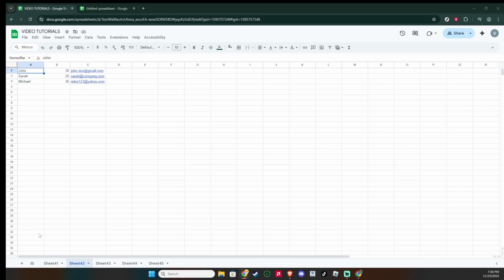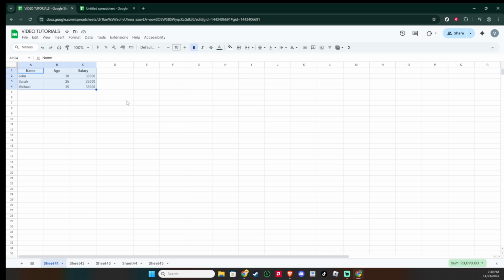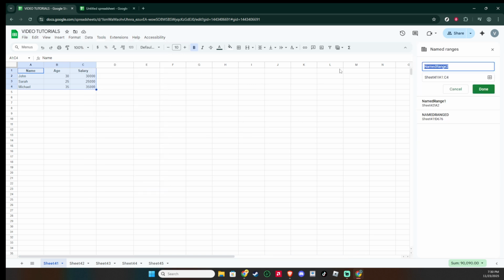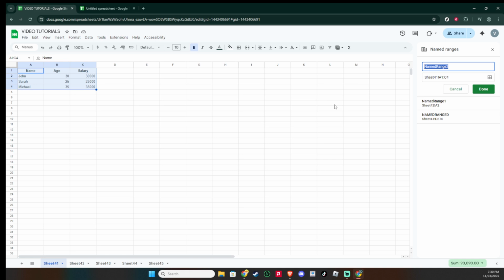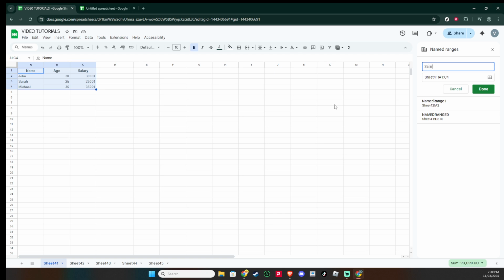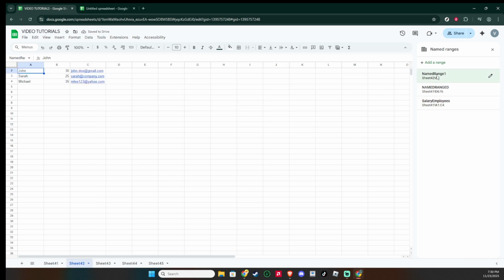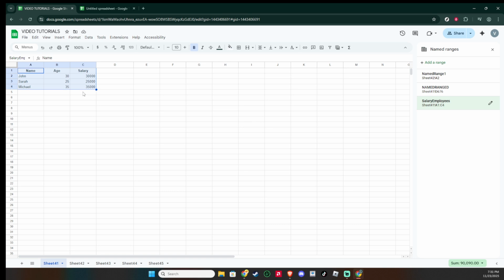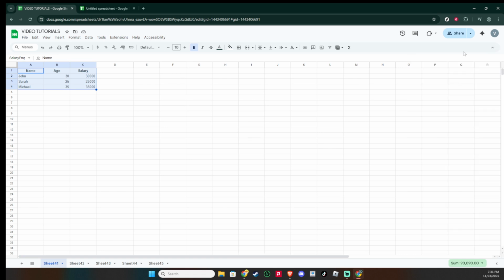How To Create, Edit, Or Delete A Named Range In Google Sheets [2026 Guide]